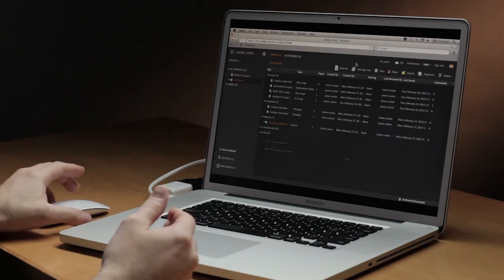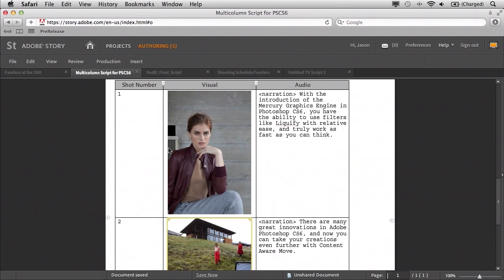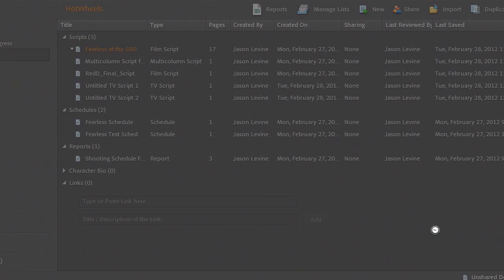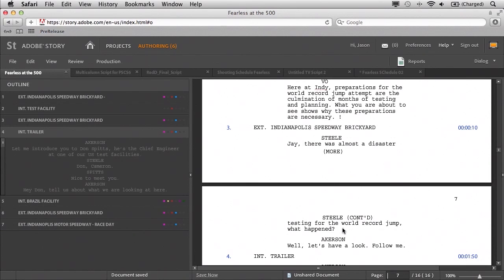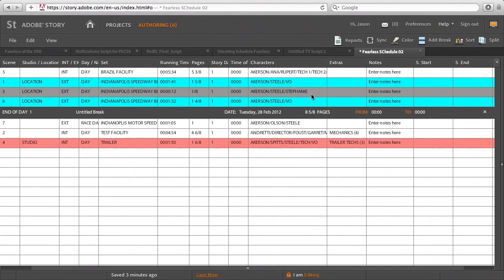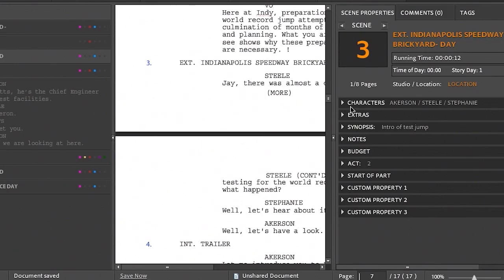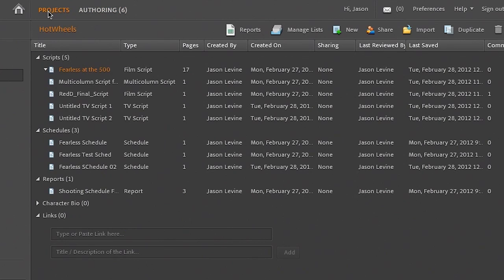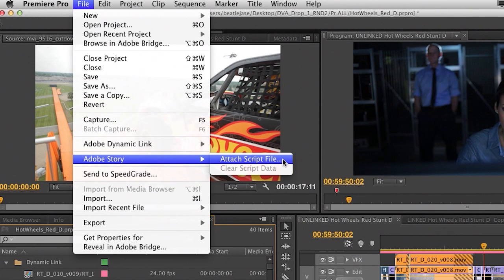What's New in Adobe Story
Adobe Evangelist Jason Levine shows how to use Adobe Story to outline, plan, script and schedule projects.